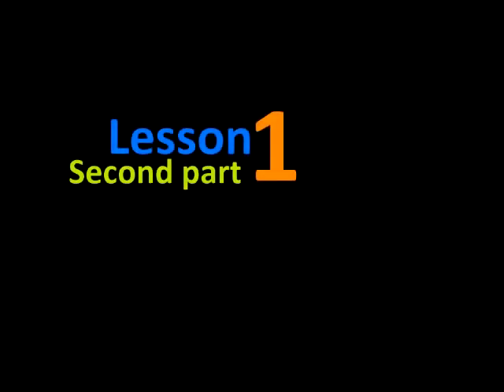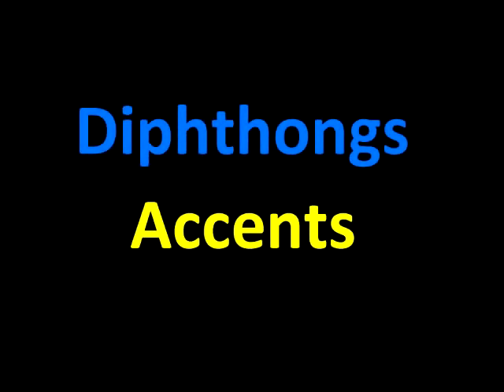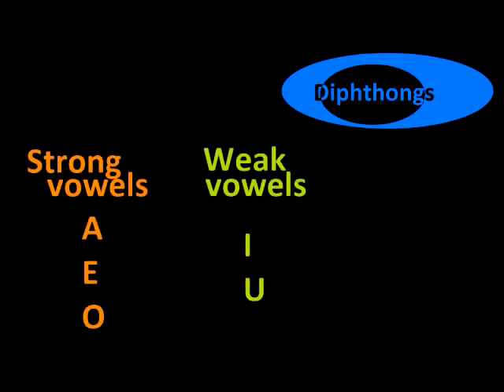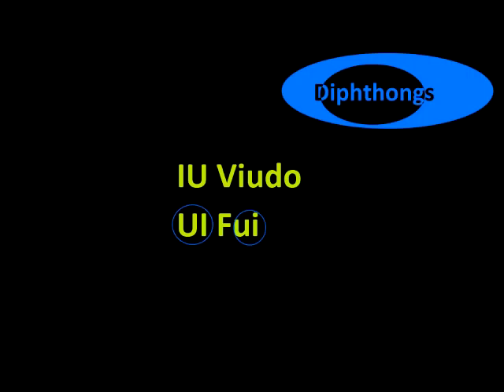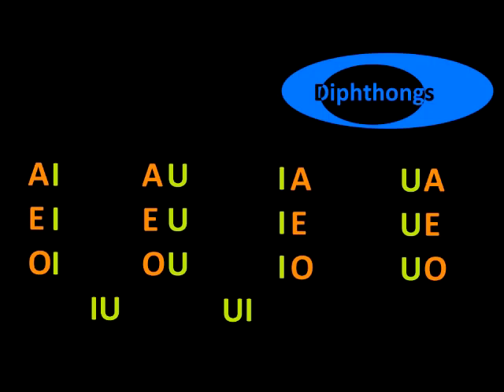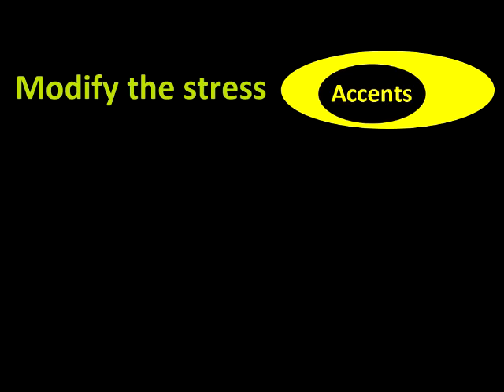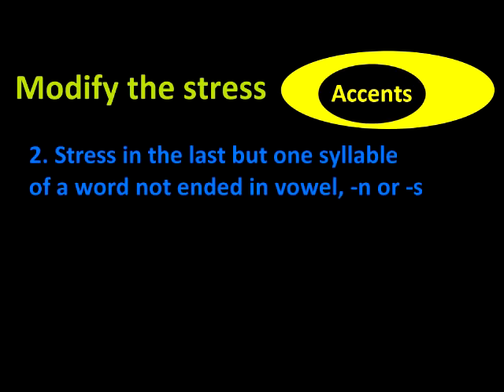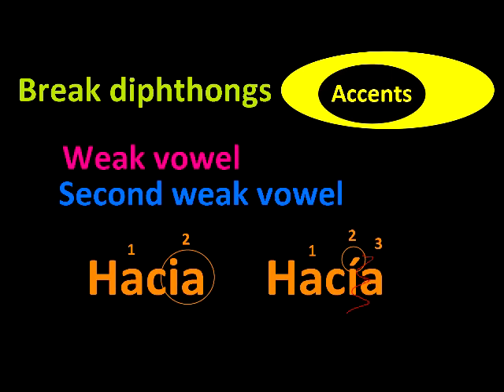Lesson 1: ¡más pronunciación! (part II)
¡Hola!

Raquel